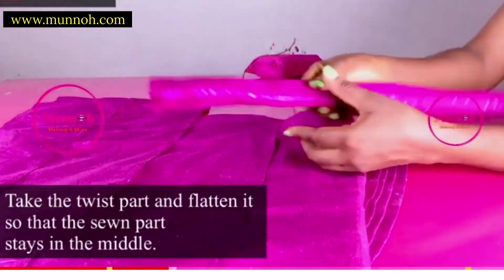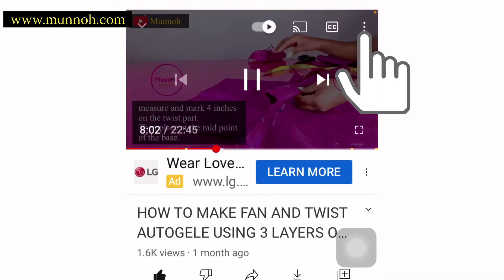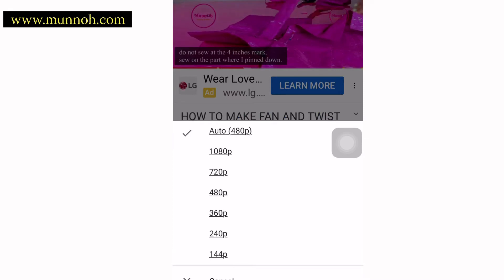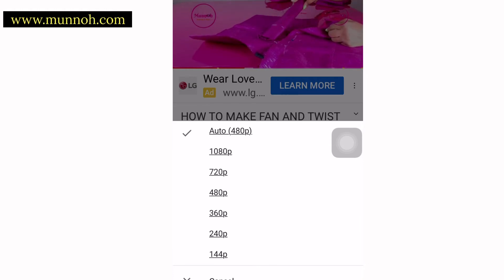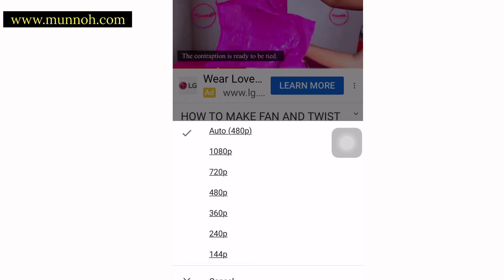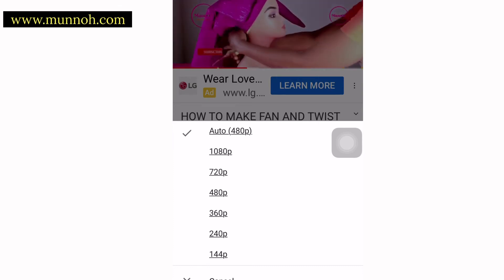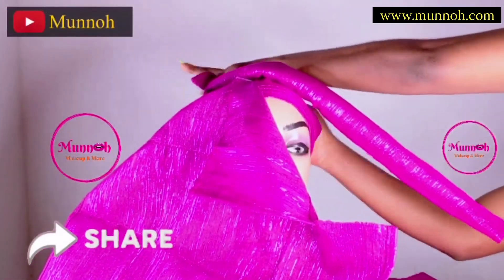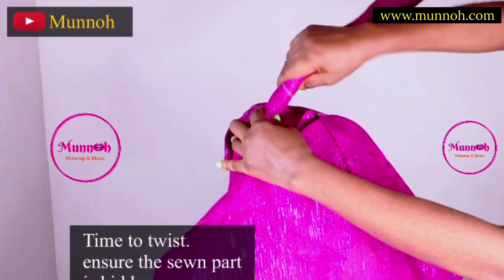HOW TO FIX POOR QUALITY VIDEOS ON YOUTUBE.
Hey loves, in this video I show you how to fix poor quality videos on YouTube.